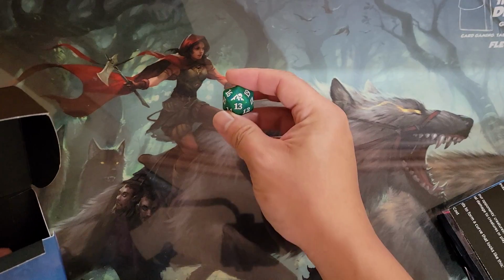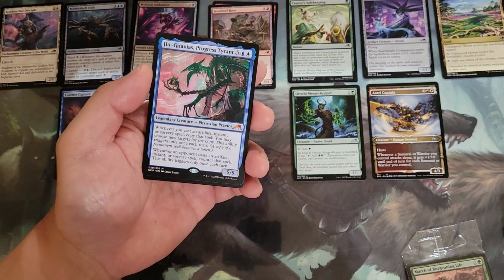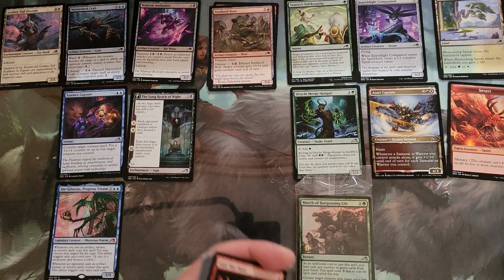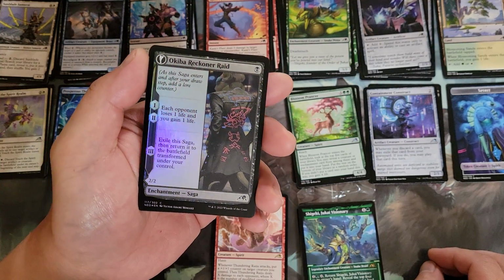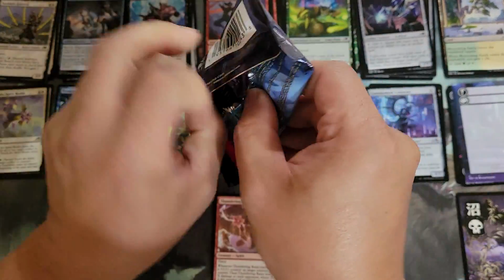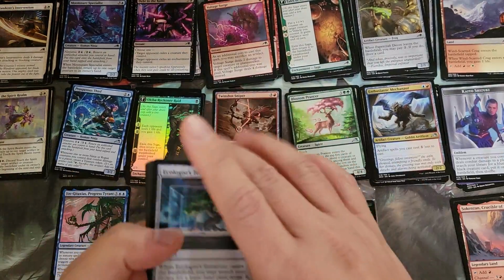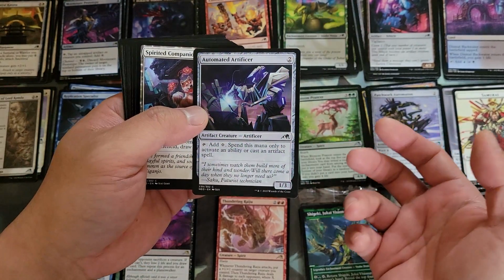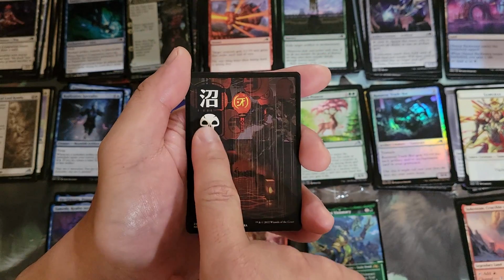Ep 41. Kamigawa: Neon Dynasty PRK1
Hello Scoopers!

We are opening up some Prr-release kits for Kamigawa: Neon Dynasty.  We missed out on some events over the weekend.  Let's take a look at "what if's" deck that we could have played.